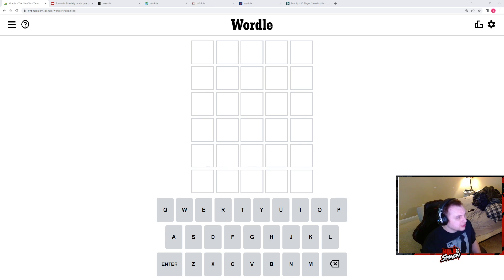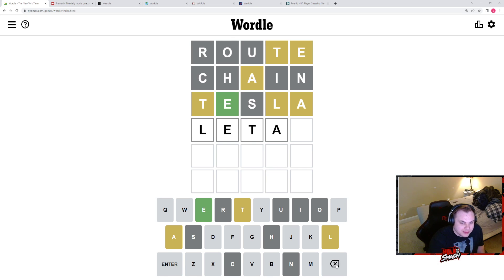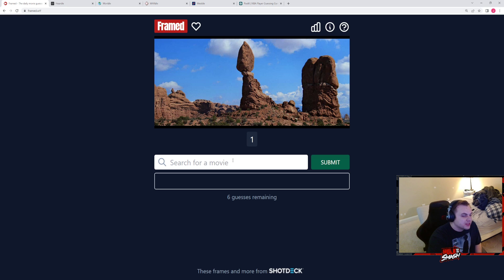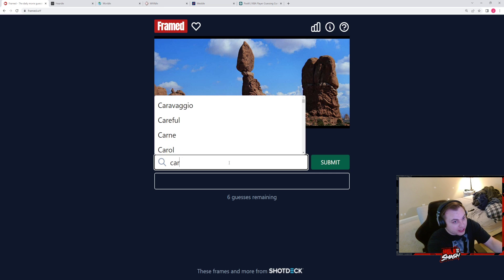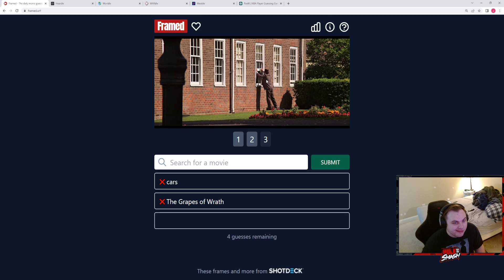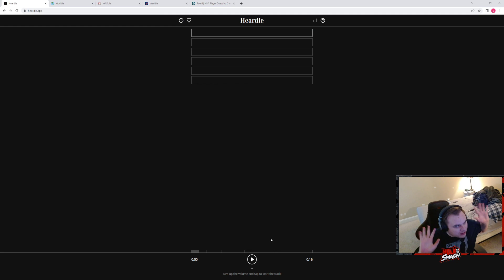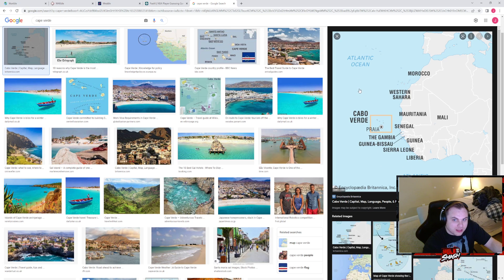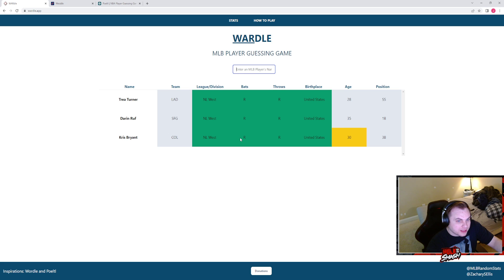5/14/22-Wordle Gauntlet: Wordle, Framed, Heardle, Worldle, Wardle, Weddle, Poeltl